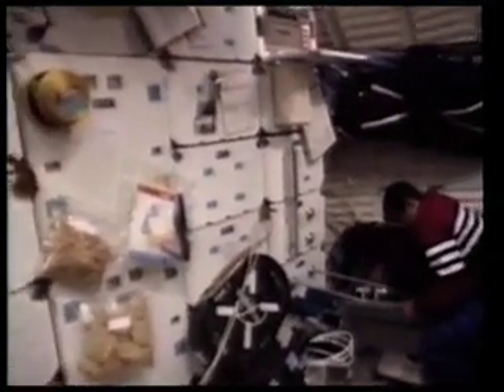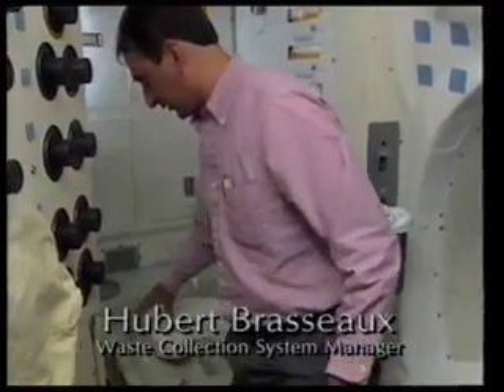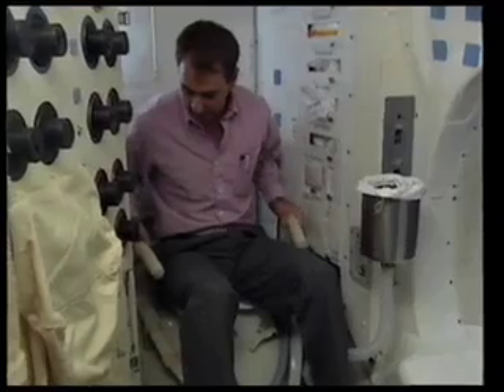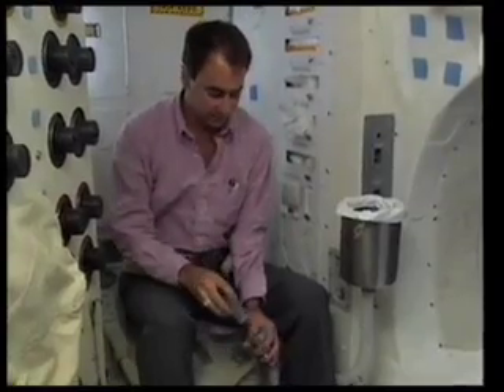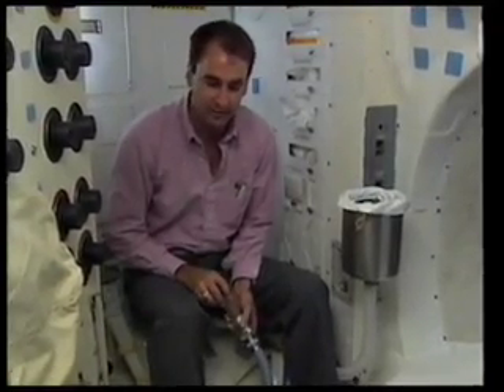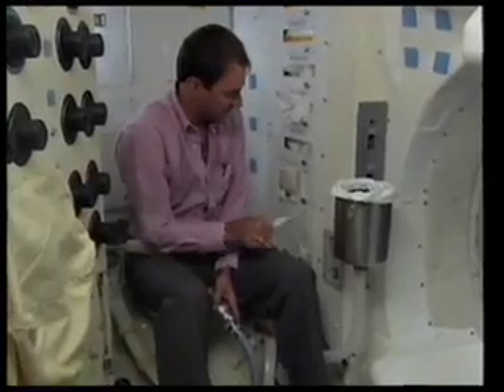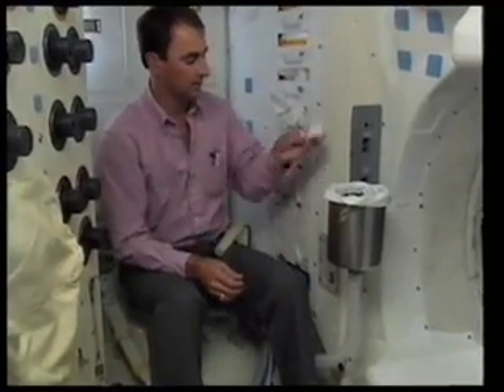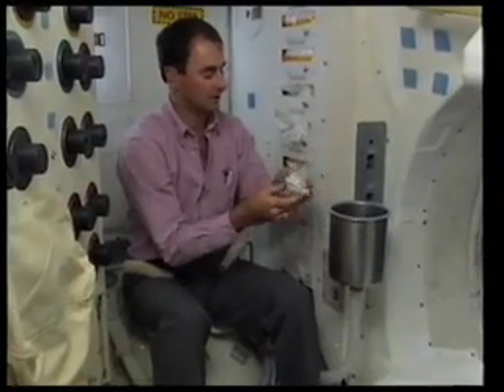How do you go to the bathroom in space?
Unfortunately it's still the most frequently asked question about space travel.